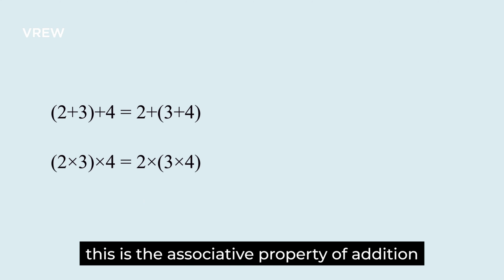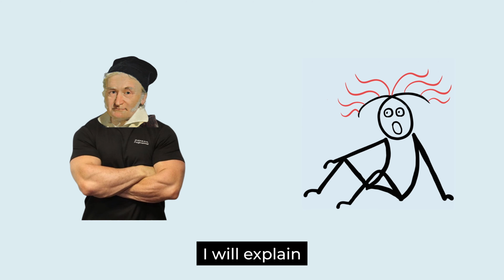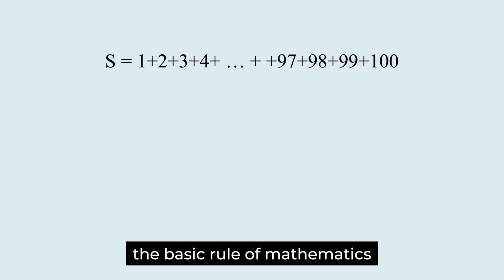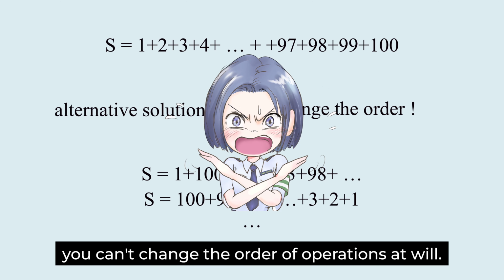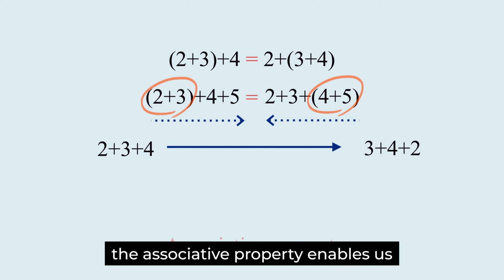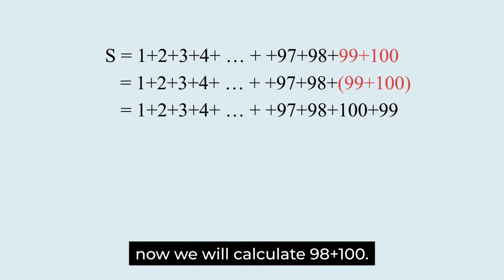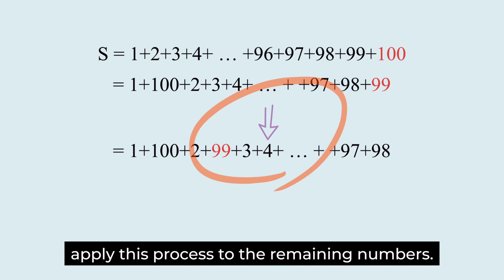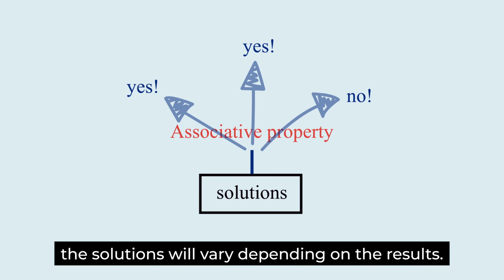Associative property made Gauss a great mathematician!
we study the associative property along with the commutative property.
what is the reason why we study the associative property?
what we have to know is the reason.
Gauss applied the associative property to the problem of adding 1 to 100.
this video explains the reason why we study the associative property and shows how Gauss applied this property.

why we have to study the associative property?
how Gauss applied this property to adding 1 to 100?
how the associative property enables us to change the expression?